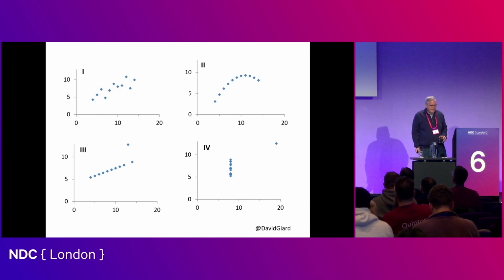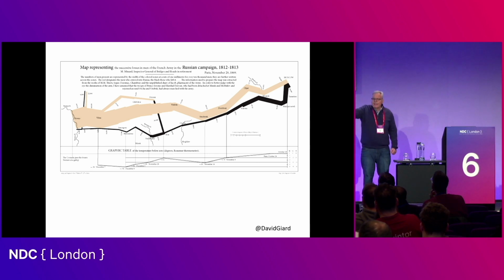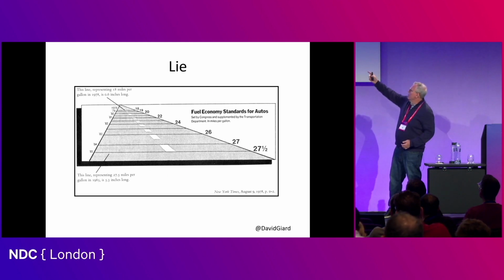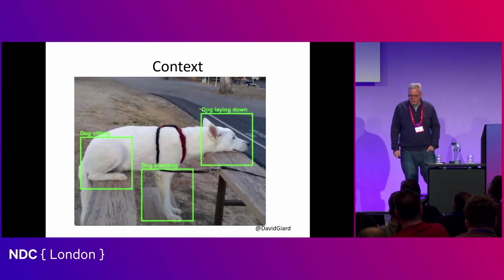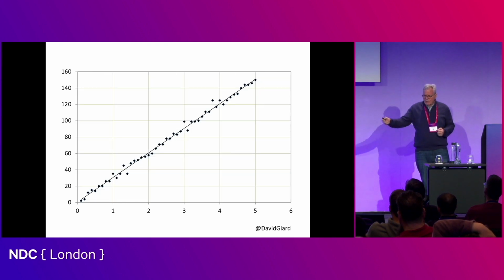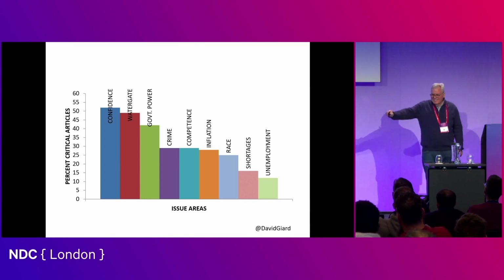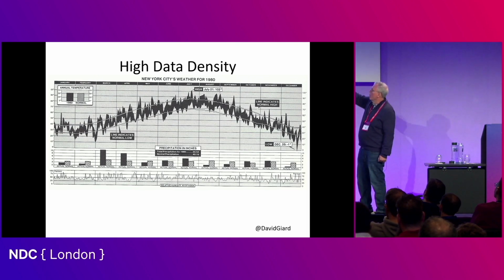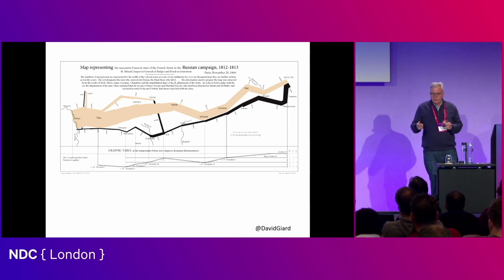Effective Data Visualization - David Giard - NDC London 2025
We spend much of our time collecting and analyzing data. That data is only useful if it can be displayed in a meaningful, understandable way.

Yale professor Edward Tufte presented many ideas on how to effectively present data to an audience or end user.

In this session, I will explain some of Tufte's most important guidelines about data visualization and how you can apply those guidelines to your own data. You will learn what to include, what to remove, and what to avoid in your charts, graphs, maps and other images that represent data.